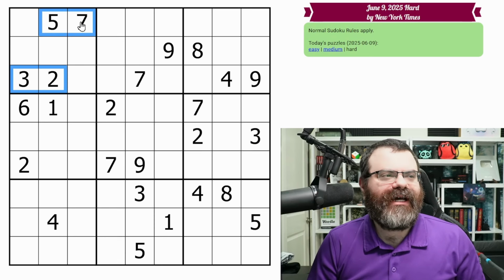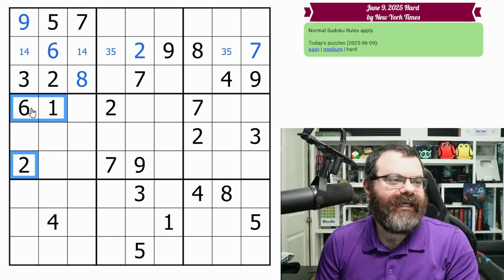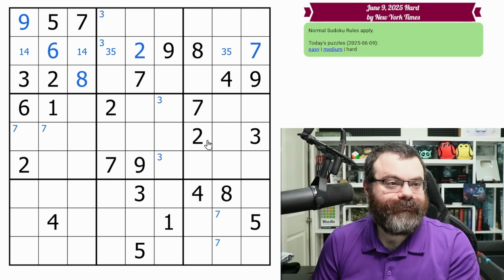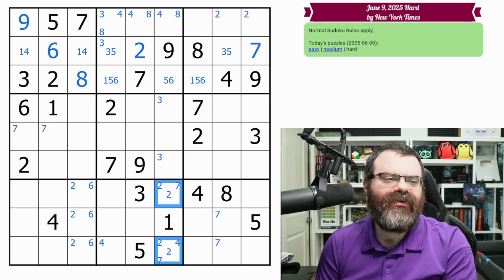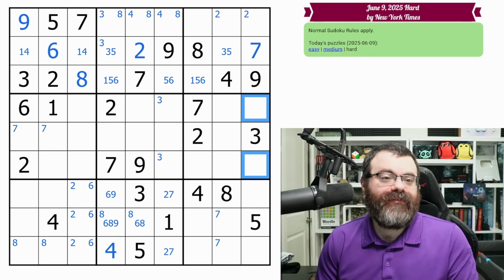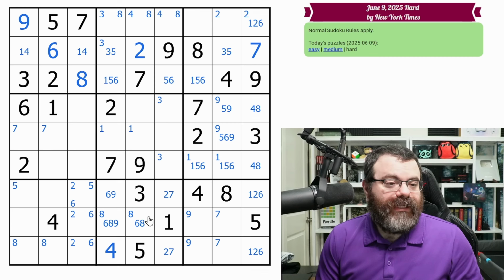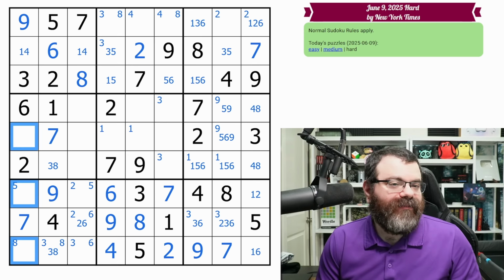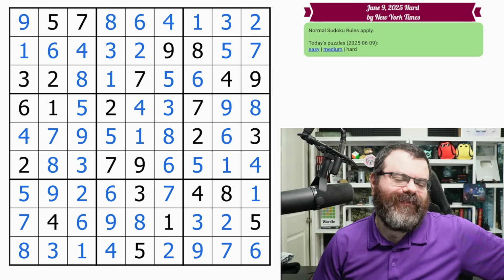NYT Hard Sudoku Walkthrough | June 9, 2025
Solving today's The New York Times Hard Sudoku for June 9, 2025